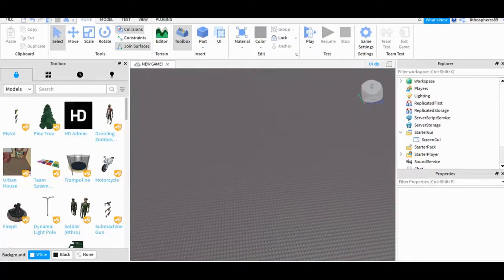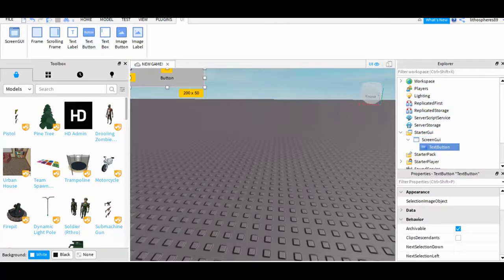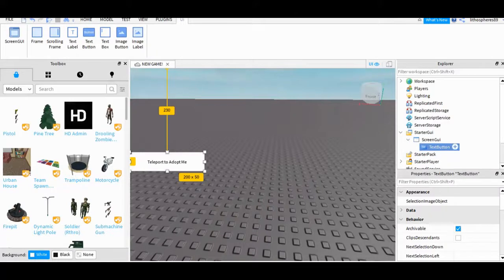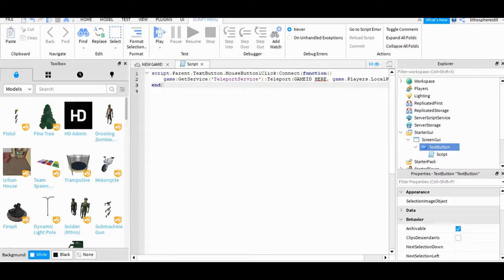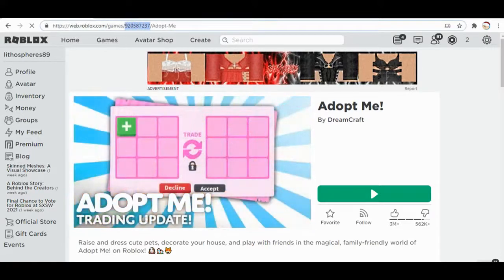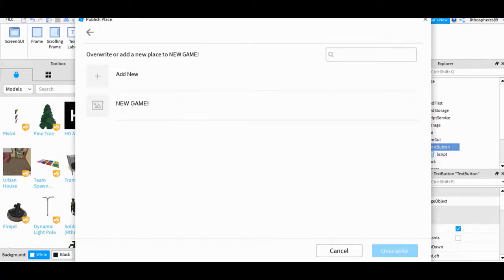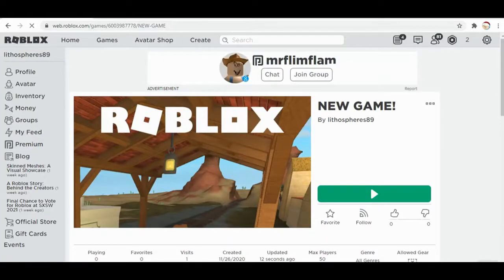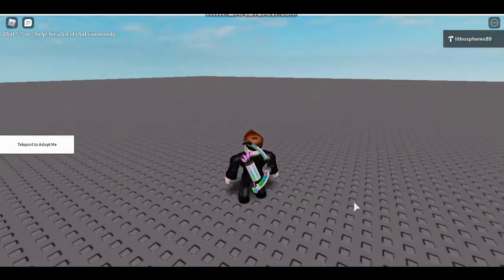how to make a game teleporter gui in roblox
script:

script.Parent.TextButton.MouseButton1Click:Connect(function()
          game:GetService('TeleportService'):Teleport(GAMEID HERE, game.Players.LocalPlayer)
      end)